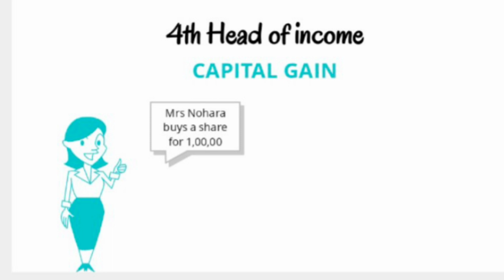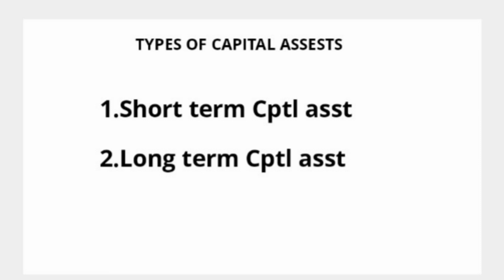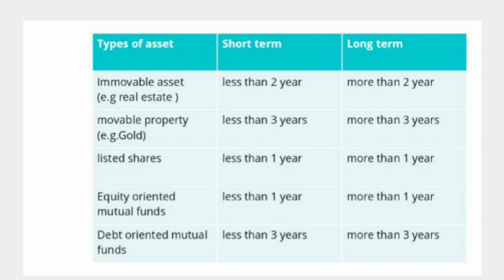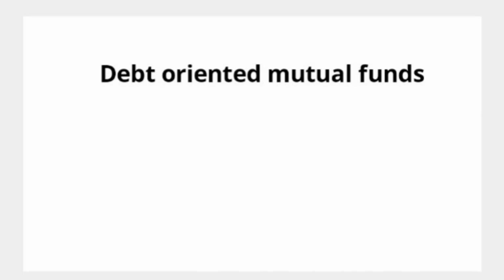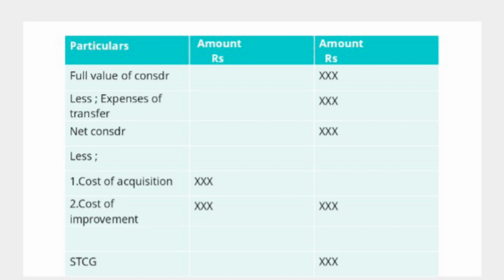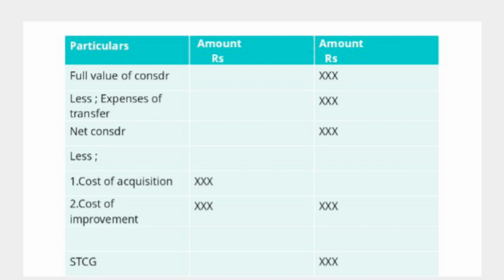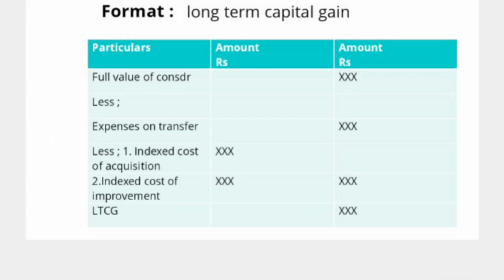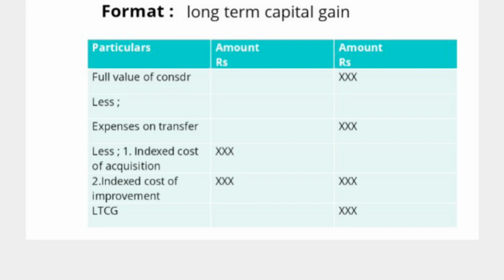What is Capital gains ? Basics about capital gains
Happy to see u all frnds this is a video about some basics about capital gains .